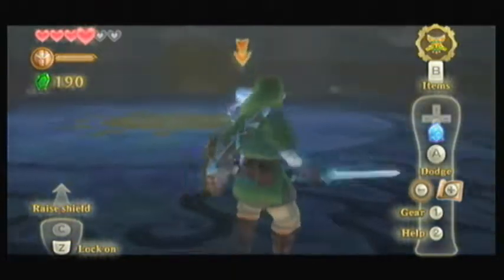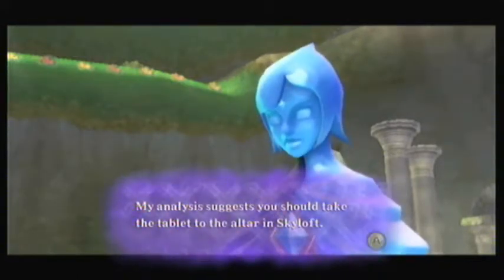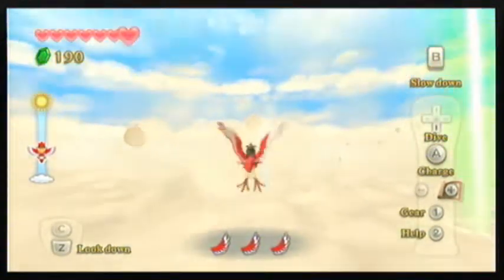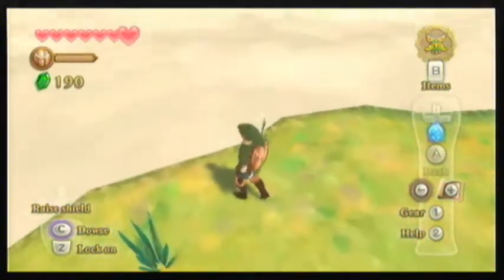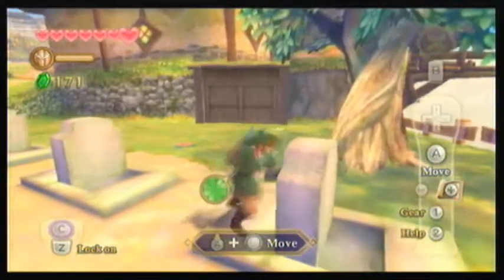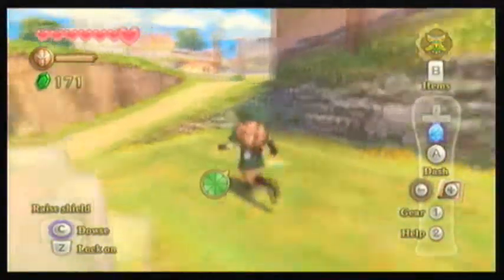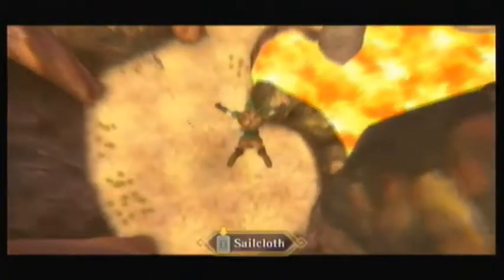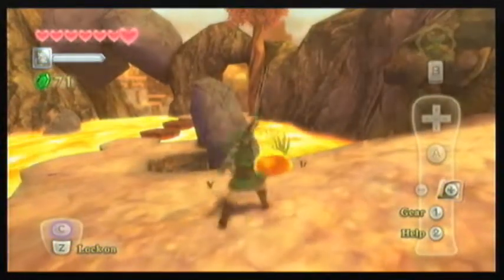Lets Play Legend of Zelda Skyward Sword part 10 "This part has a 'monster' in it"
Part 10 "This part has a 'monster' in it"